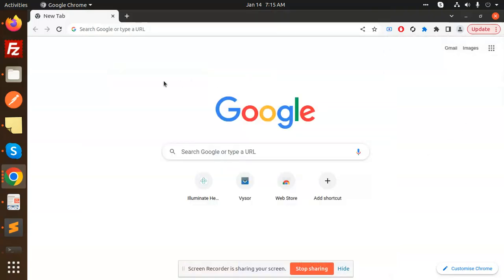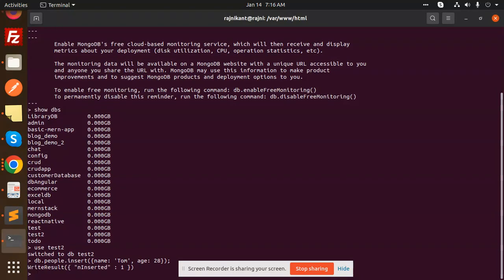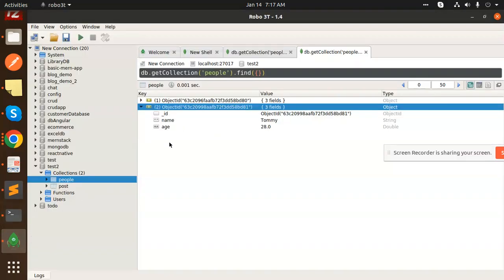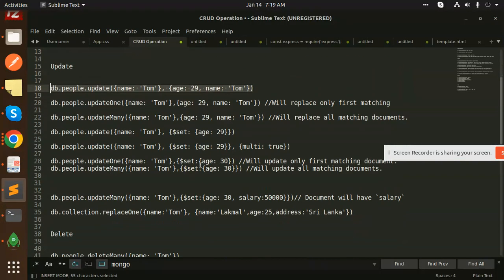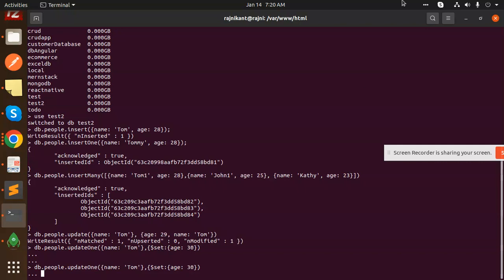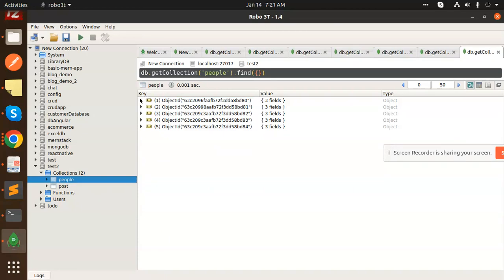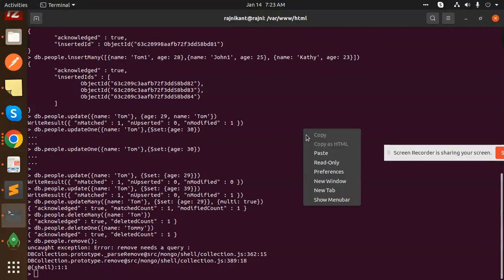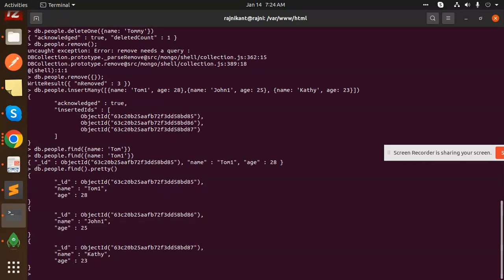MongoDB CRUD operations MongoDB Tutorials